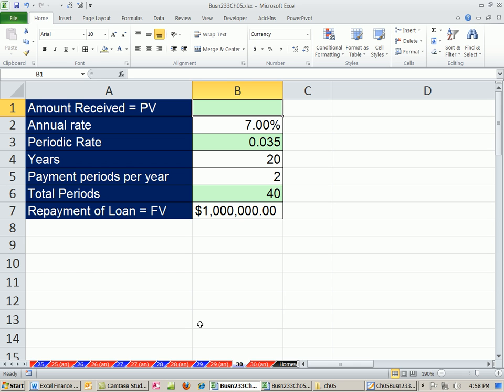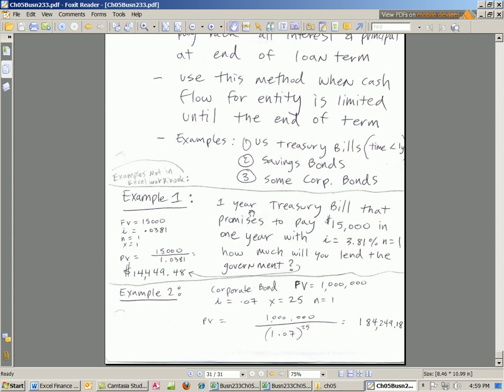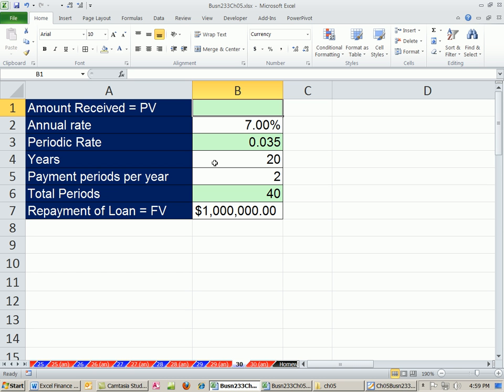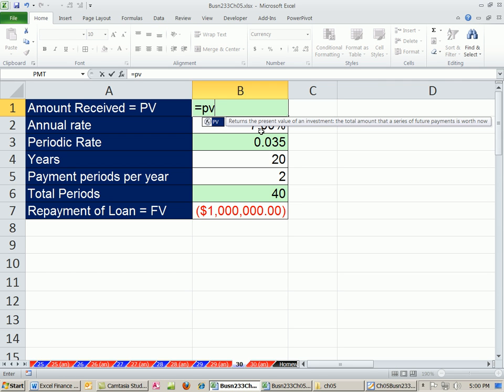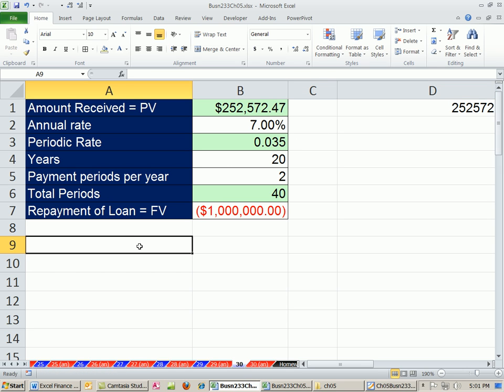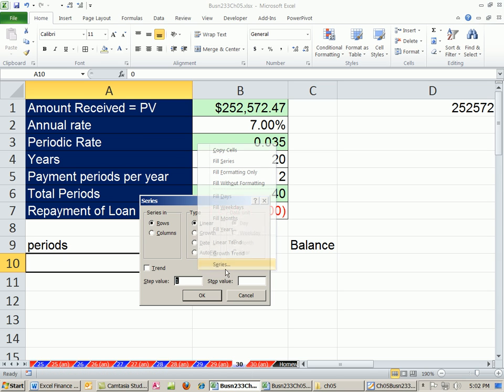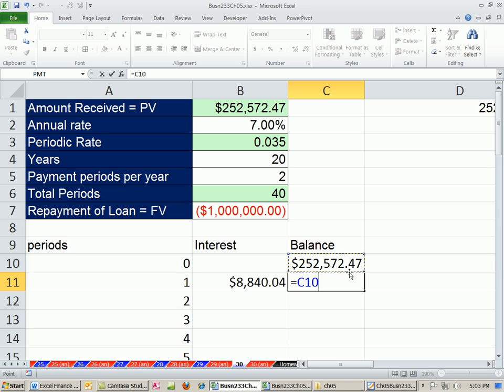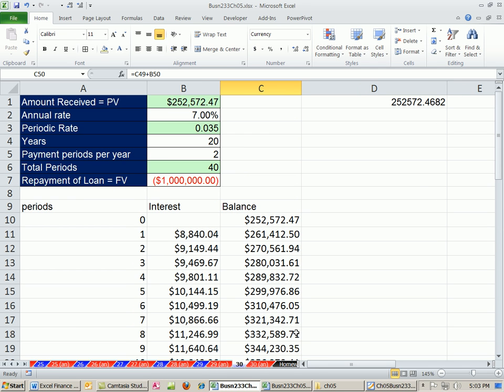ACCTG 455: Excel Finance Class 44: Deep Discount Loans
Highline College ACCTG 455 chapter 5: Multiple Cash Flow Valuation: Future Value, Present Value, PMT and other calculations taught by Mike Girvin.

Learn how to build an amortization table for Deep Discount loan.